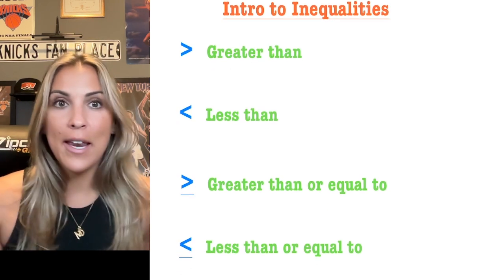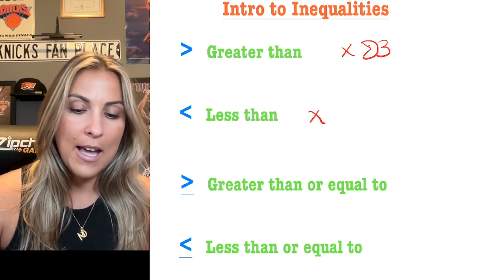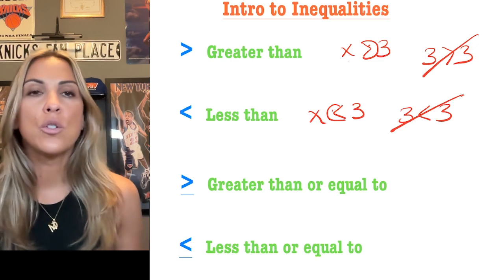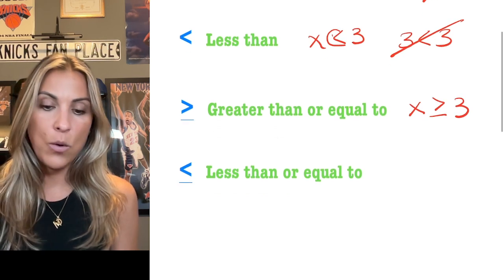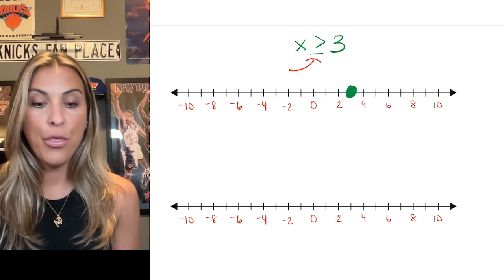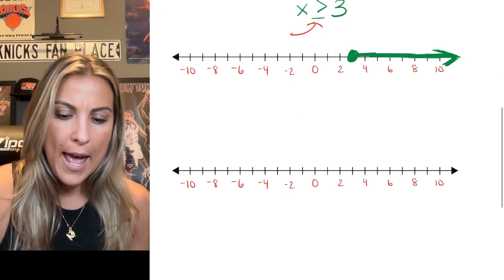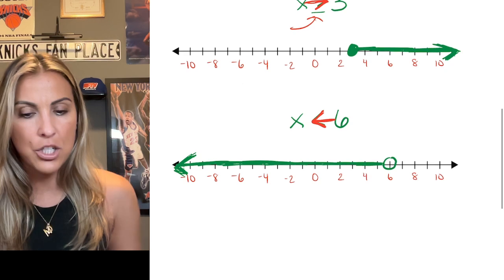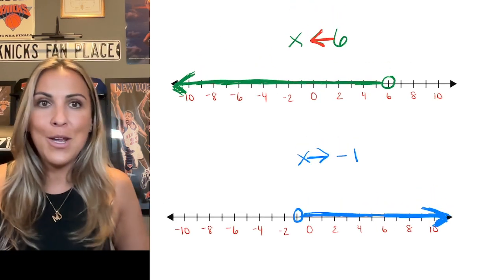Intro to Inequalities - Reading Symbols & Graphing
This introduction to inequalities will help you understand how to read and write inequality symbols, and how to graph inequalities on a number line.

Timestamps:
0:00 Intro
0:14 Reading Greater Than/Less Than, Pac Man
1:58 Greater Than OR Equal to
2:43 Graphing - open circle vs closed circle
3:59 Graph x is less than 6
5:05 Graph x is greater than -1